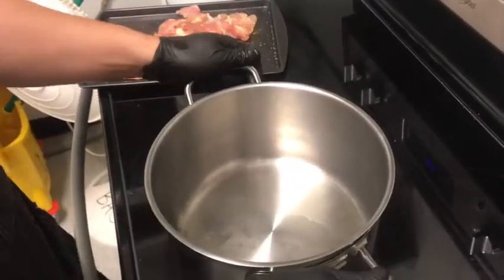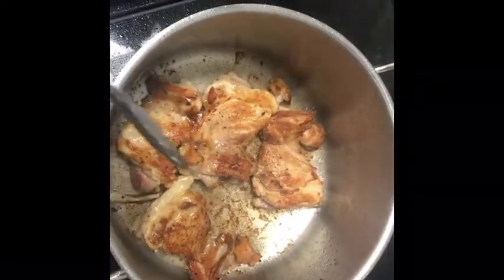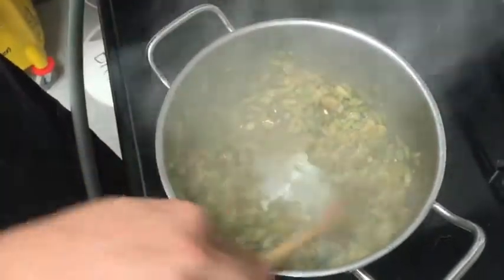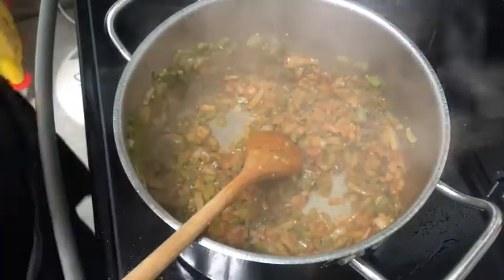Creole Jambalaya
This weeks Cooking with B-FED takes us down to Louisiana (or the B-FED Test Kitchen anyway) for Creole Jambalaya. Cooking with B-FED is a partnership with the 1917 Clinic at UAB